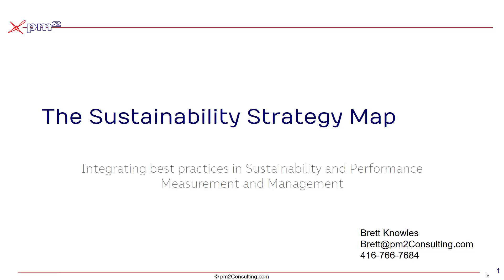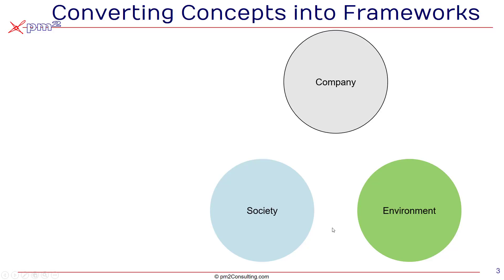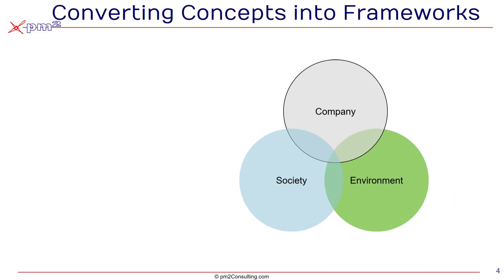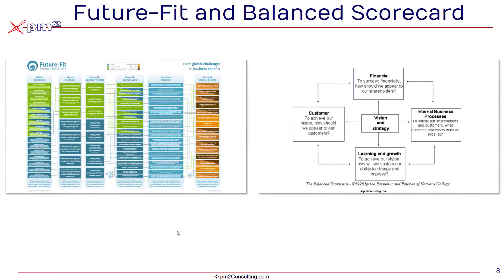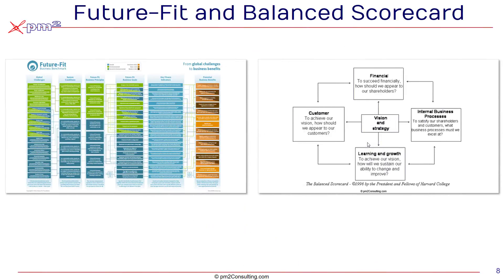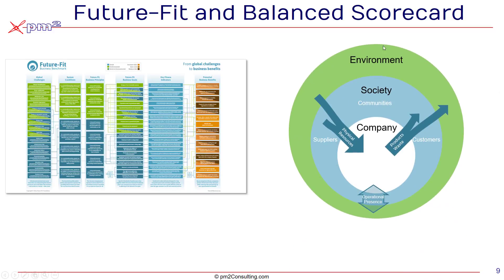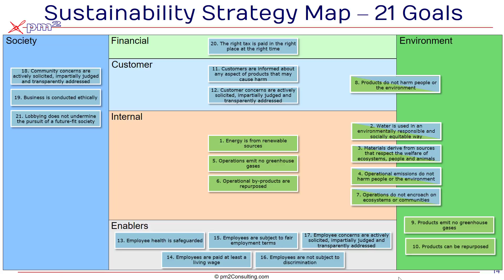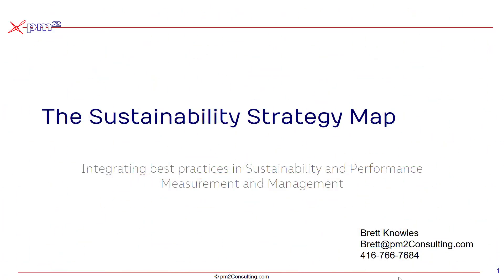Sustainability Strategy Map v2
A comprehensive walk through the design of a Sustainability Strategy Map template.  Brett covers the triple bottom-line, Future-Fit Business Benchmark and the Balanced Scorecard in the development of the Sustainability Strategy Map template.